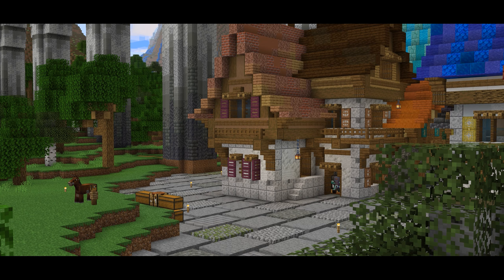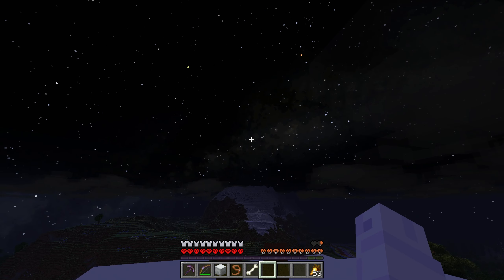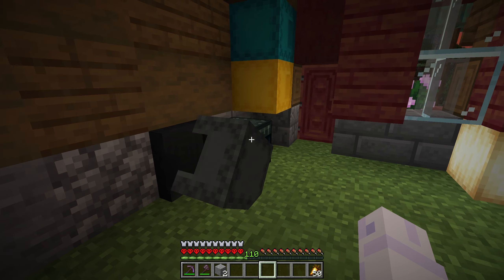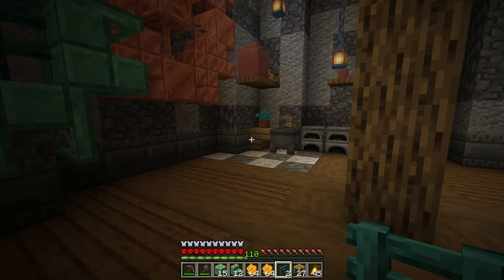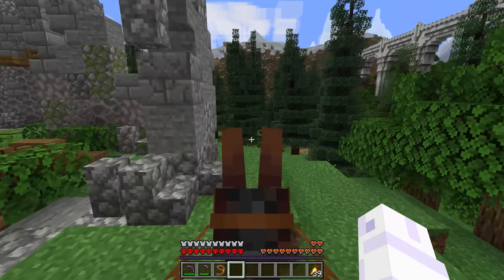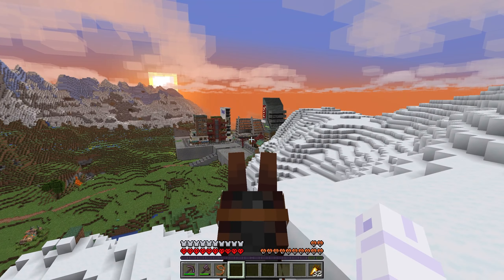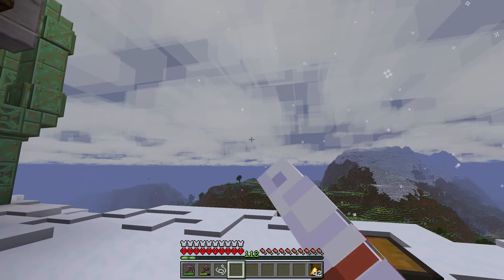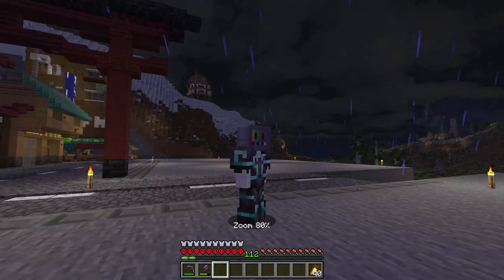i built an observatory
a cyberpunk themed observatory?!? first in THE WORLD?! ITS FUNCTIONAL!?